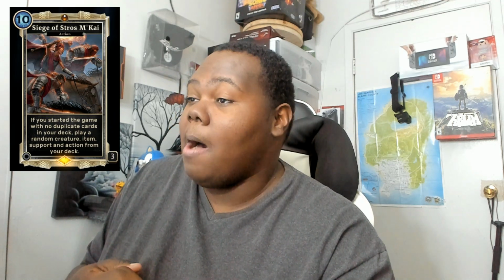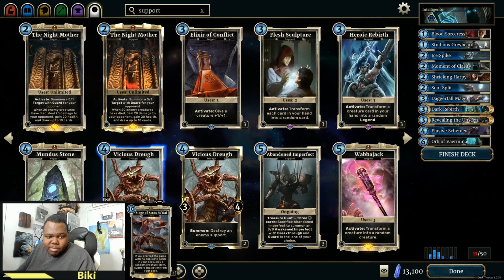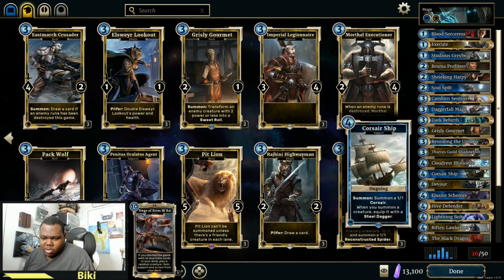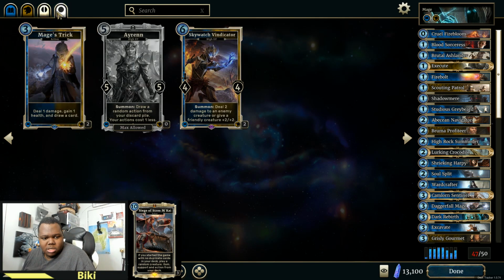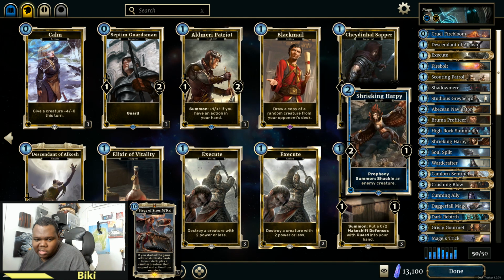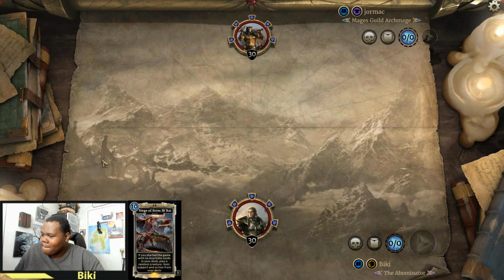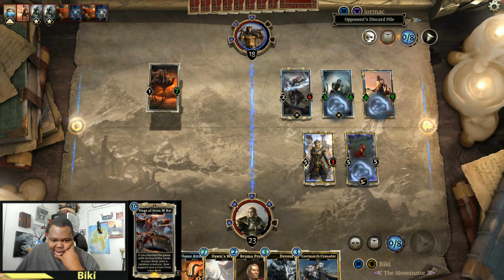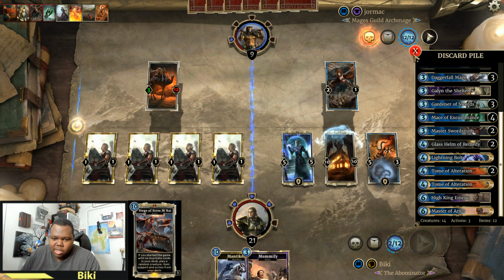Siege of Stros M'Kai Deck Build Crafting | The Elder Scrolls Legends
Siege of Stros M'Kai 10 Mana Action
"If you started the game with no duplicate cards in your deck, play a random creature, item, support and action from your deck."
📌My Gaming Chair You See In The Video ►
► TES Legends Central Community Discord

The goal of this channel is to showcase Legends on it's path from beta to full release and beyond. There will be discussions about patches, deck build as well as the community surrounding the game. On top of this I share helpful guides/tips for both advance & beginner players.

PC Setup
📌 Monitors: ASUS IPS 4K
📌 Asus Strix ROG GeForce GTX 1070
📌 ASUS ROG MAXIMUS VIII HERO ALPHA
📌 RAM Corsair Vengeance 32GB DDR4 3000MHz
📌 be quiet! Silent Case
📌 AVerMedia Live Gamer HD
📌 Cooler H100i
📌 Intel Core I7-6700K
📌 Power: CX Series CX750M
📌 Samsung 850 EVO 500GB SSD
📌 USB Typ C Hub
📌 HTC Vive
📌 Webcam: Logitech BRIO 4K

The Elder Scrolls: Legends is a strategy card game that explores the series’ characters, creatures, deities, and lore. Whether you have 10 minutes or ten hours, Legends provides a variety of gameplay modes and challenges that are easy-to-learn but difficult to master. Built with all levels of players in mind, Legends offers accessible gameplay for beginners who want to jump in and get started quickly, and the game’s depth keeps expert players engaged. With a wide variety of deck types and strategies, no two games are ever the same.

📌If you enjoy the content here on TES Legends think of supporting ever bit helps